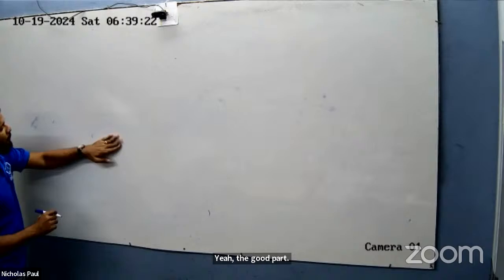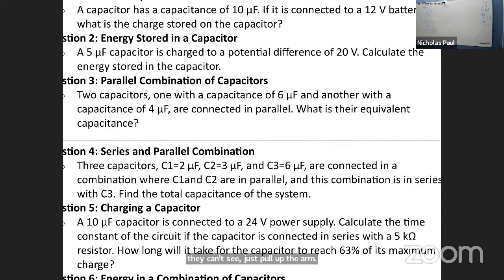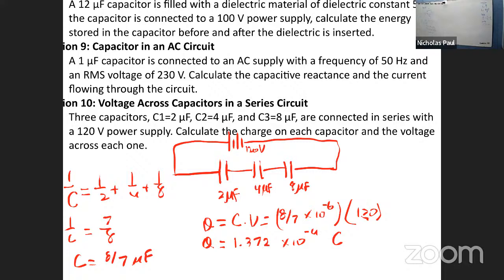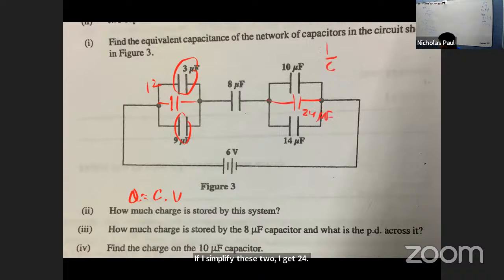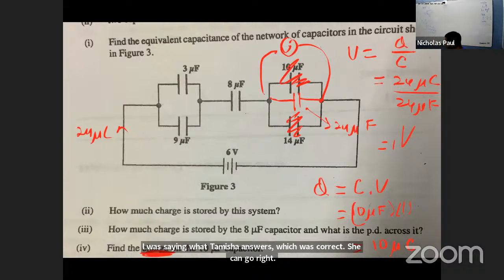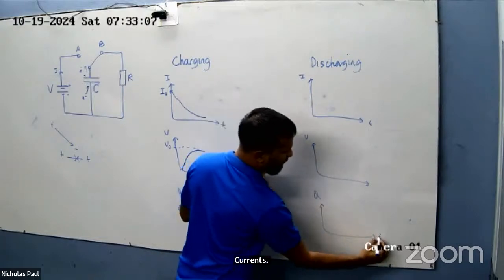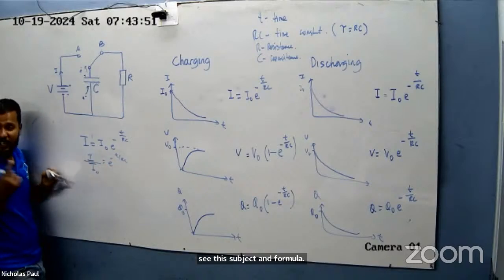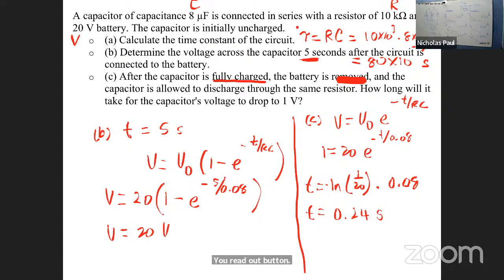Unit 2 Physics Capacitance 2